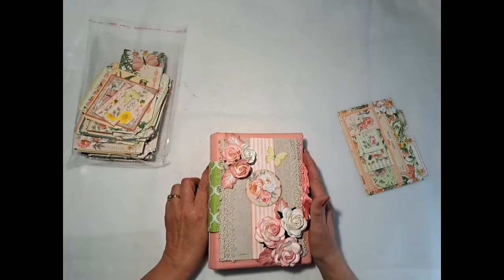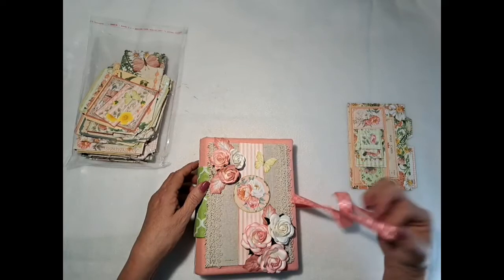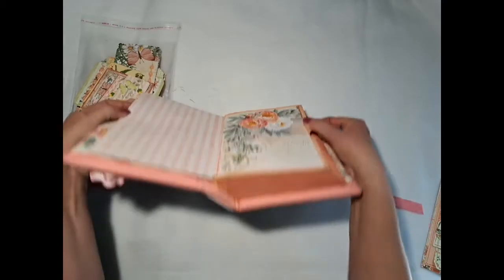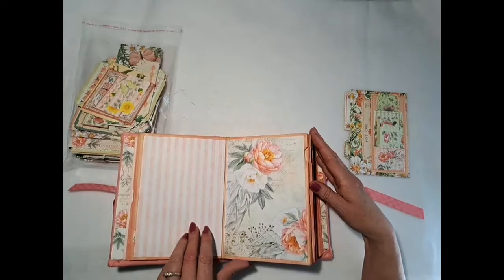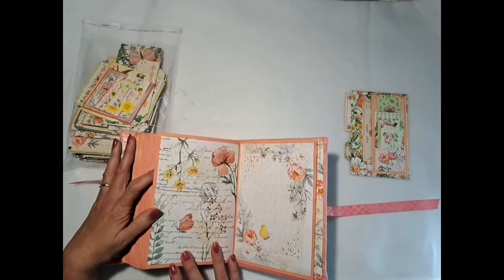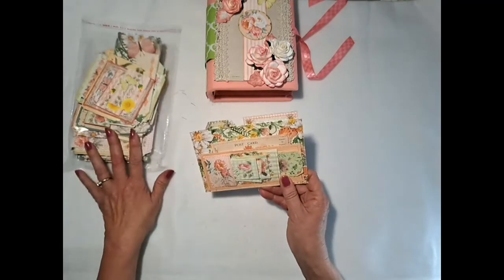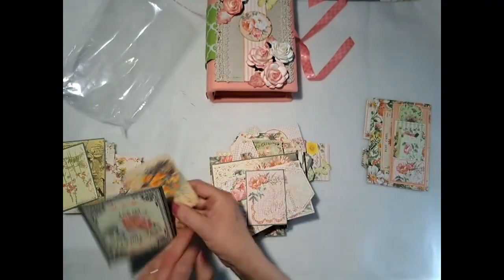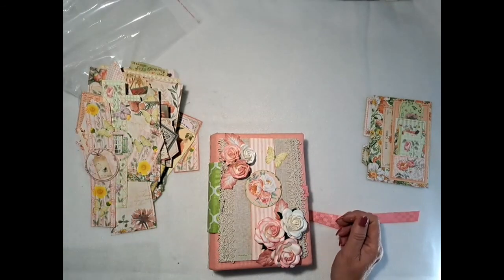Wildflower Melody Naked Journall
This concept is designed to allow the purchaser of this journal opportunity to add inserts and other items. Great Gift for any occasion